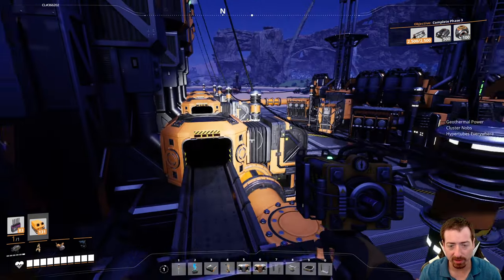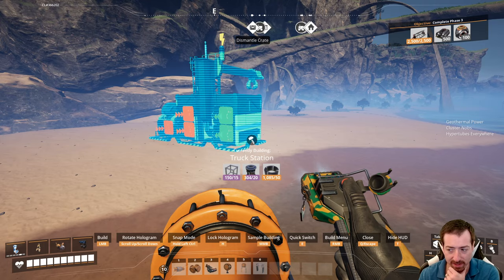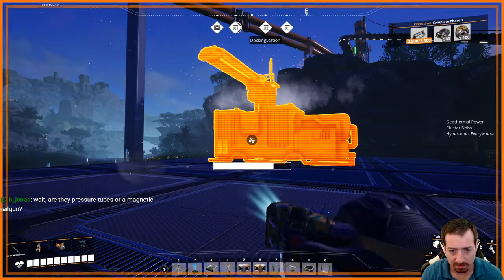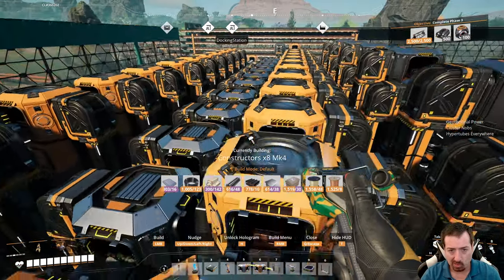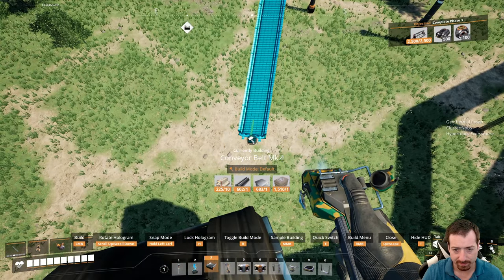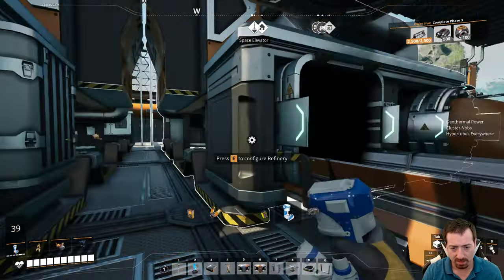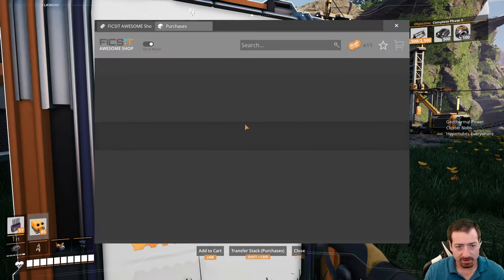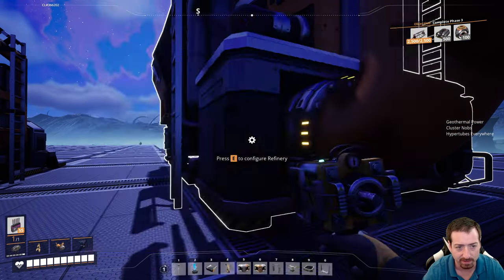2KM Oil Pipeline + Bus Comes Together! - Ep.17 - Satisfactory 1.0